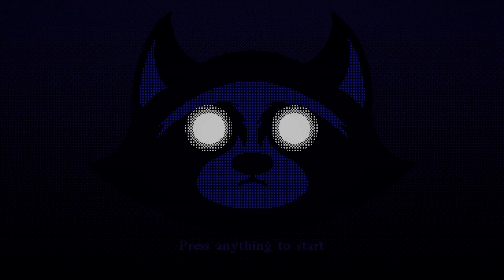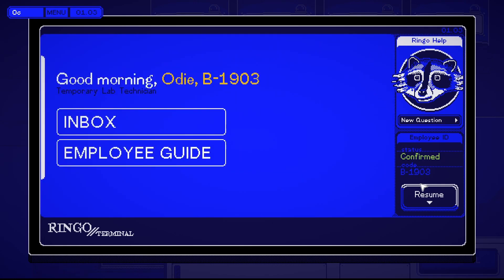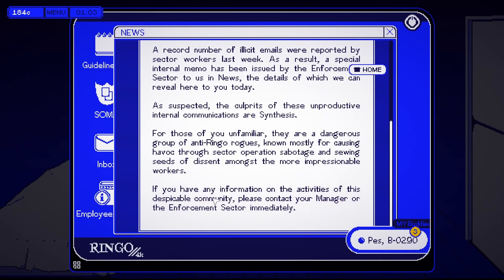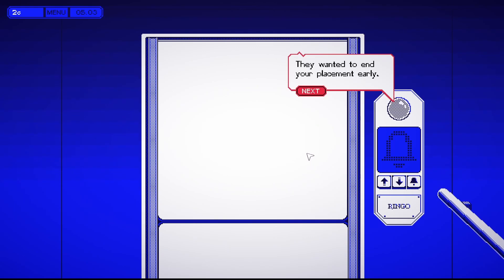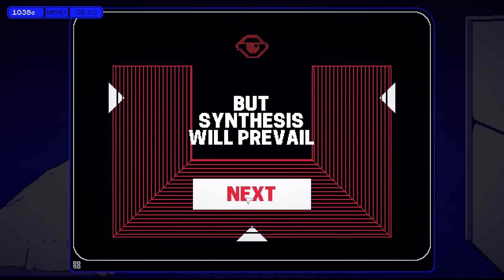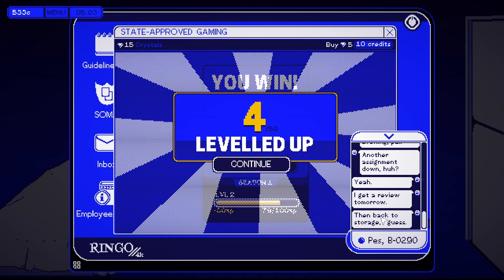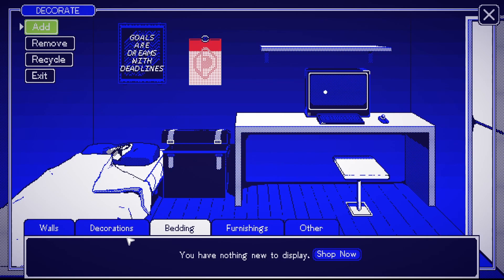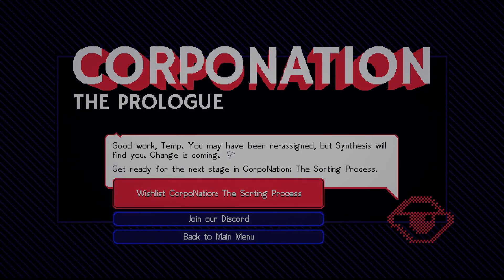YES, RINGO AS YOU WISH!! | CORPONATION| Firstlook!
Today I started an assignment with Ringo ins the Dystopian sim game CorpoNation Developed by Canteen and Published by Playtonic Friends.